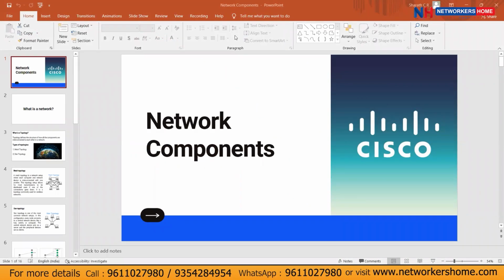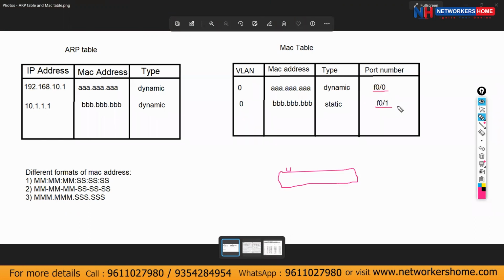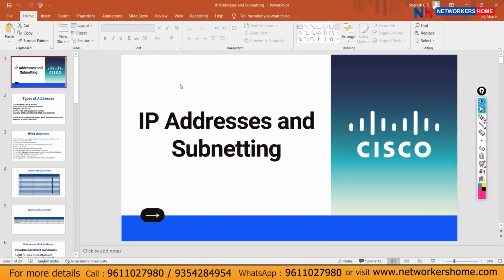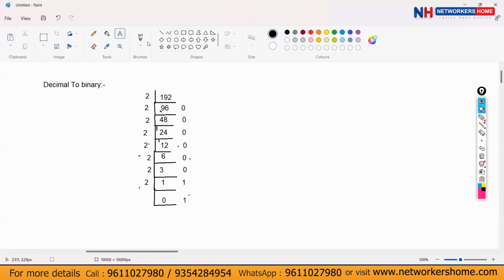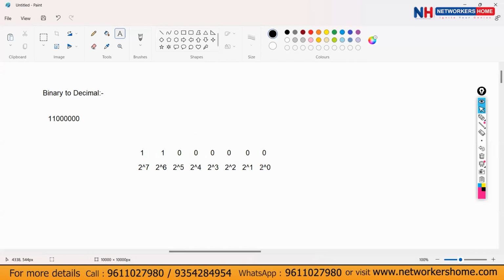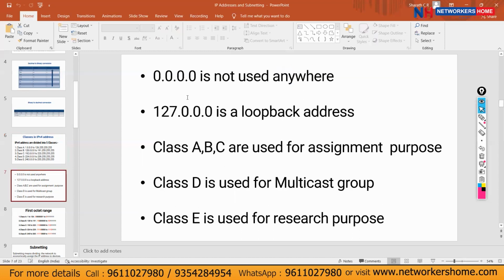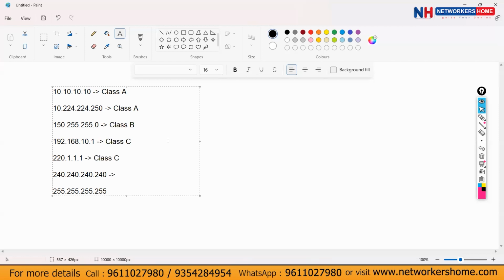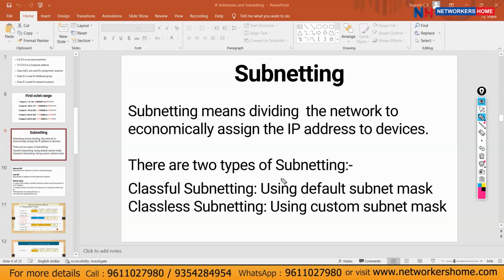CCNA Training: IP Addressing and MAC Addressing (Part 1) | CCIE Training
Welcome back to our CCNA training class! In this session, we delve into the essentials of networking, covering everything from the basic concepts of what a network is, to understanding various topologies, and the difference between unicasting, multicasting, broadcasting, and any casting. We also discuss crucial topics such as collision domains, broadcast domains, the OSI model layers, and different network devices like hubs, switches, and routers.

Get ready to learn about IP and MAC addressing, including conversions between decimal and binary. We’ll explore the types of IP addresses (IPv4 and IPv6), their formats, and how they are used to identify devices on a network. This video is packed with examples and easy-to-understand explanations to help you master these foundational networking concepts.

📚 Placement Programs:
CCNA + CCNP Combo

📘 Cisco Courses:
CCNA Course 200-301

🔥 Firewall Courses:
F5 LTM v13

☁️ Cloud and Security:
AWS Associate